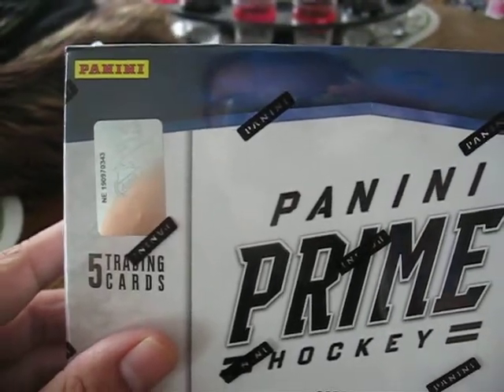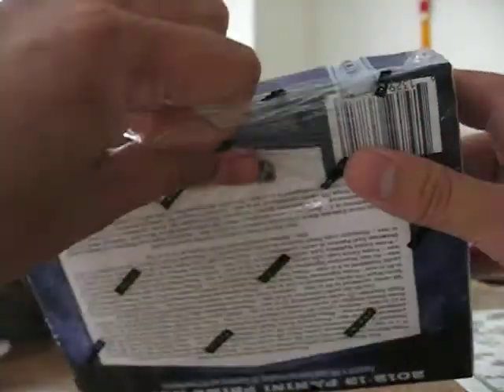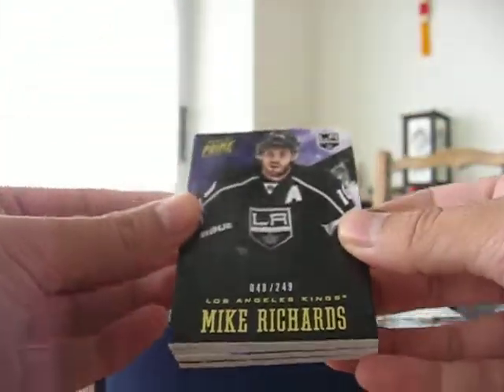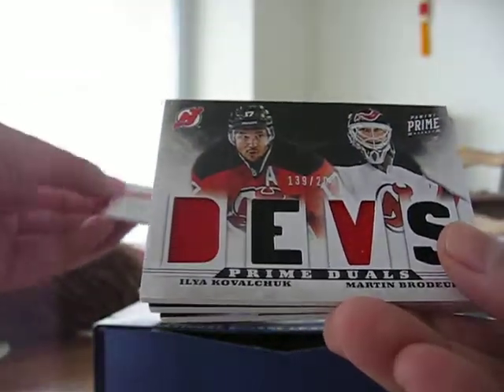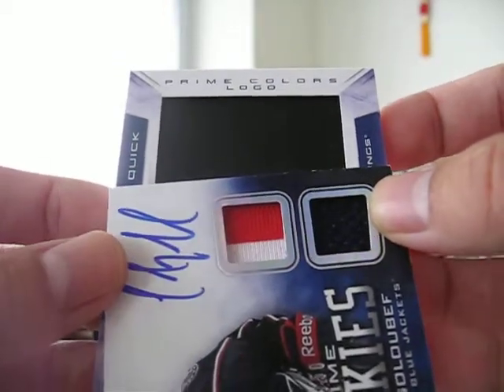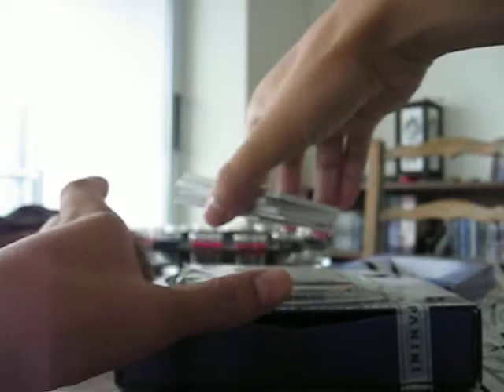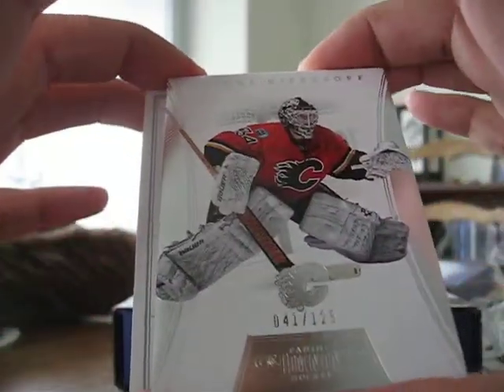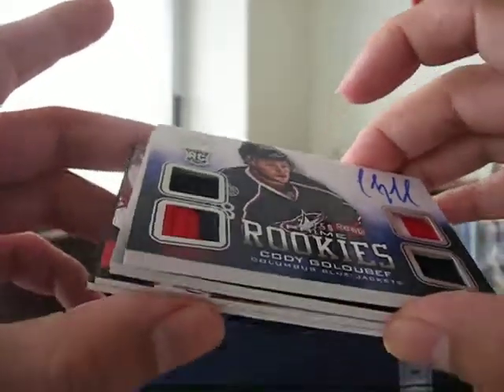12-13 Panini Prime Hockey Box Break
The nasty parts of the logo are too hard to get!